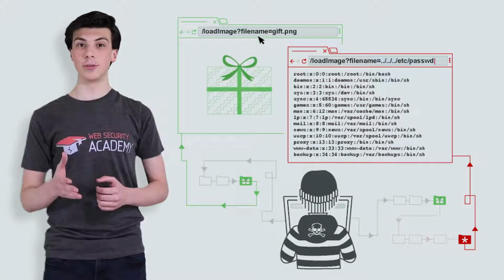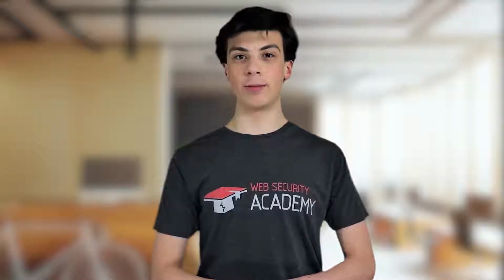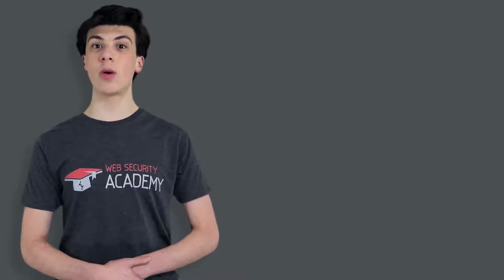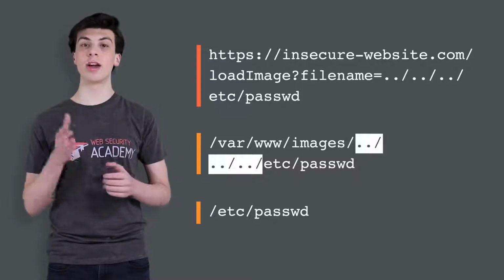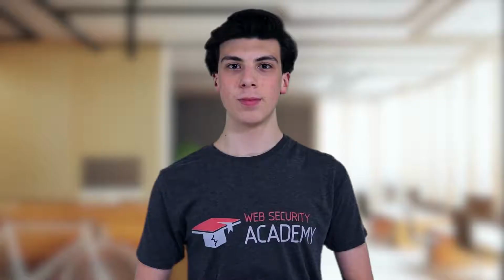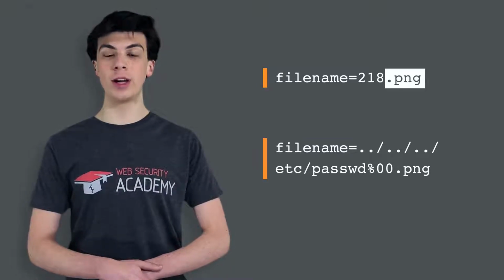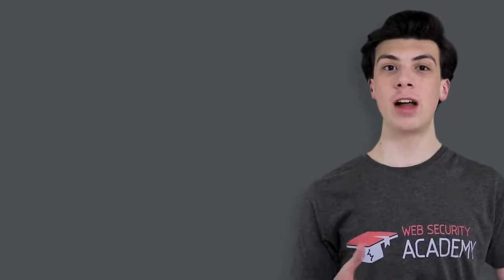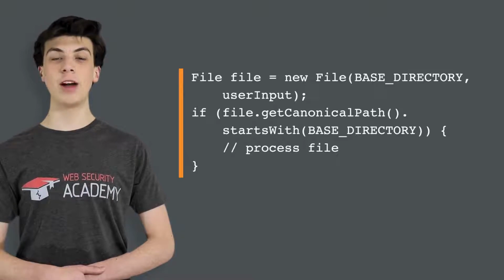Directory Traversal Overview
Directory Traversal Overview.  Courtesy of Portswigger Web Security Academy